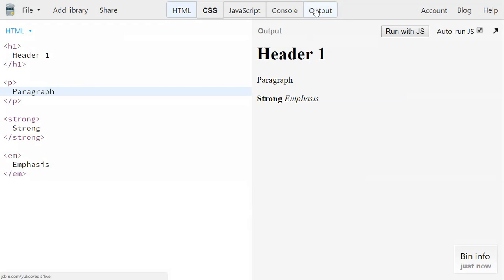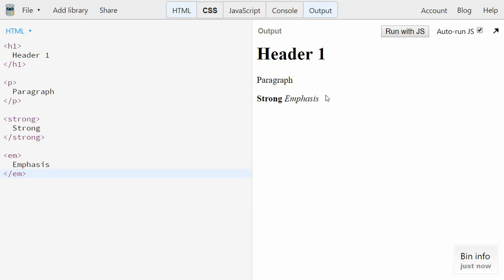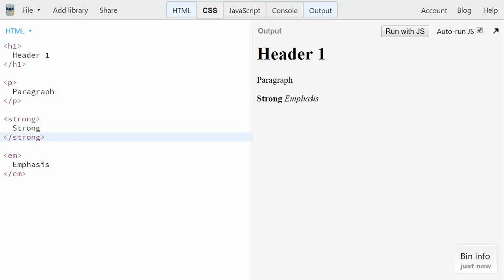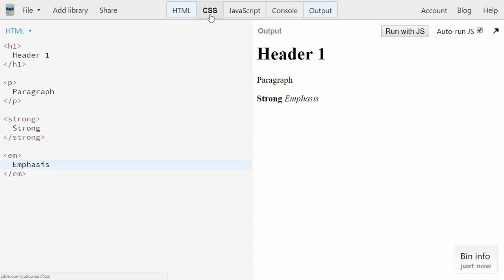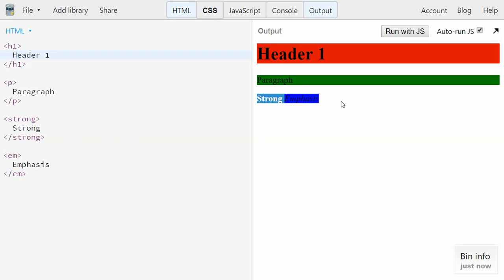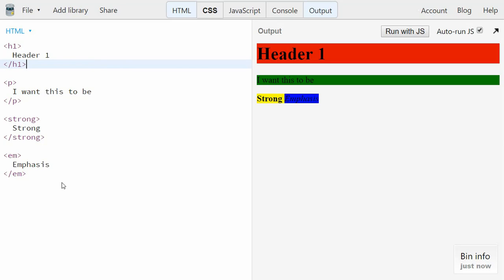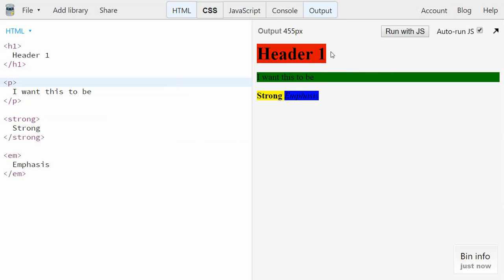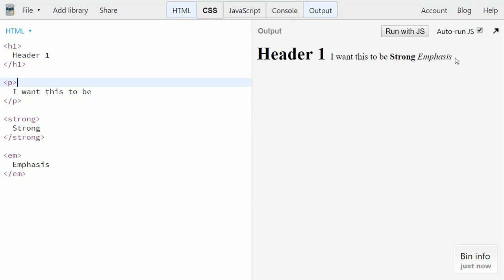Block vs Inline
In this video we familiarize ourselves with the Display property. If you've ever wondered why a paragraph tag gets its own line, but a strong tag doesn't, then this is the video for you.